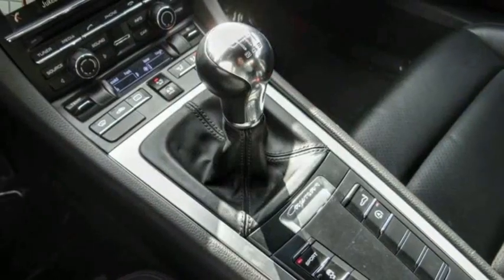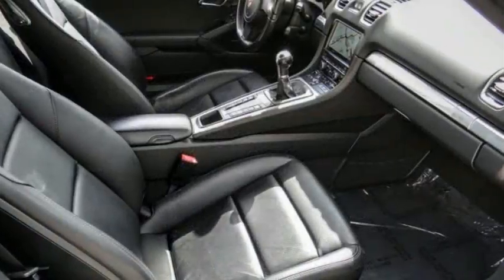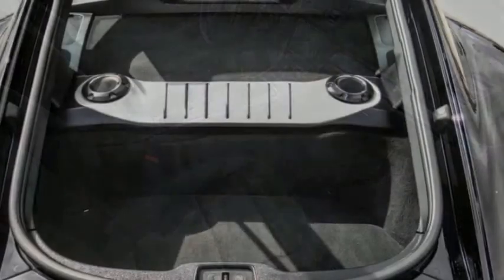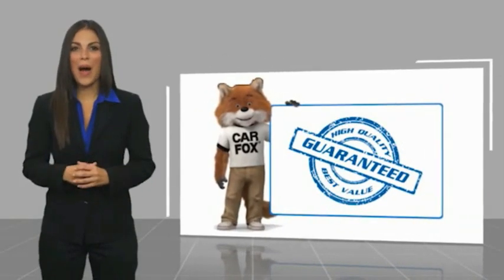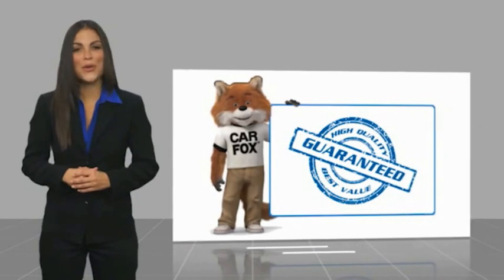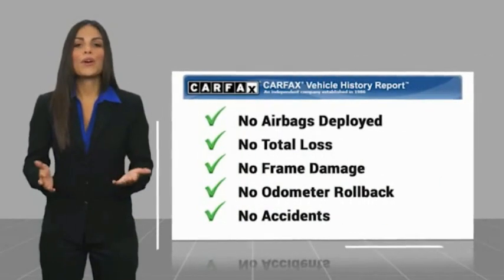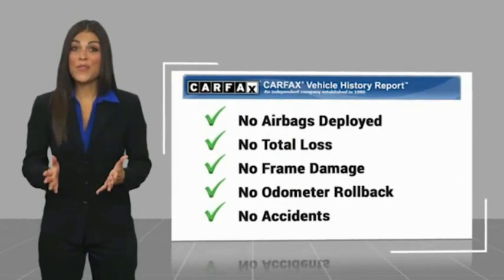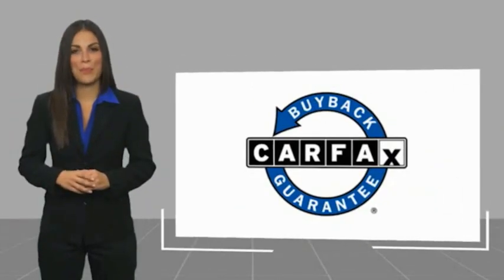2015 Porsche Cayman VAN NUYS LOS ANGELES SAN FERNANDO VALENCIA CANOGA PARK PV11982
2015 Porsche Cayman 2dr Cpe S

RUSSELL WESTBROOK CHRYSLER DODGE JEEP RAM PROUDLY SERVICING VAN NUYS, LOS ANGELES, SAN FERNANDO, VALENCIA, CANOGA PARK, & SURROUNDING SOUTHERN CALIFORNIA LOCATIONS. THIS BLACK 2015 Porsche CAYMAN IS EQUIPPED WITH A Engine: 3.4L H-6 DOHC, TRANSMISSION, AND RECEIVES AN ESTIMATED 20 City/28 Hwy MPG. CONTACT RUSSELL WESTBROOK CHRYSLER DODGE JEEP RAM OF VAN NUYS TO SCHEDULE A TEST DRIVE AND TAKE THIS 2015 Porsche CAYMAN HOME TODAY, OR VISIT OUR SHOWROOM CONVENIENTLY LOCATED AT 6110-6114 VAN NUYS BLVD VAN NUYS, CA 91401. STOCK #: PV11982 | 2015 Porsche Cayman 2dr Cpe S ALLOY WHEELS AIR CONDITIONING POWER PASSENGER SEAT 2015 Porsche CAYMAN 2dr Cpe S **LEATHER INTERIOR**, **BLUETOOTH WIRELESS / HANDS FREE**. 20/28 City/Highway MPG At Russell Westbrook Chrysler Dodge Jeep Ram of Van Nuys we provide premium customer service with a hassle-free buying experience. Make sure to ask about our $0 Down Financing on this vehicle! At Russell Westbrook Chrysler Dodge Jeep Ram or Van Nuys, every customer is a winner! All vehicles feature Market-Based Pricing, CARFAXTM Vehicle History Reports, and reconditioning records. Russell Westbrook Chrysler Dodge Jeep Ram or Van Nuys - A Team Above All - Above All, A Team! STOCK #: PV11982 | VIN: WP0AB2A81FK181430 | 2015 Porsche Cayman 2dr Cpe S ALLOY WHEELS AIR CONDITIONING POWER PASSENGER SEAT Russell Westbrook CDJR of Van Nuys